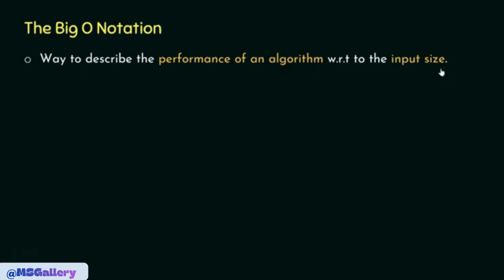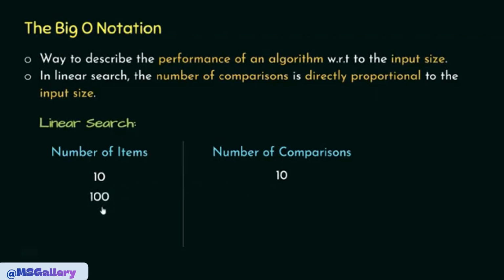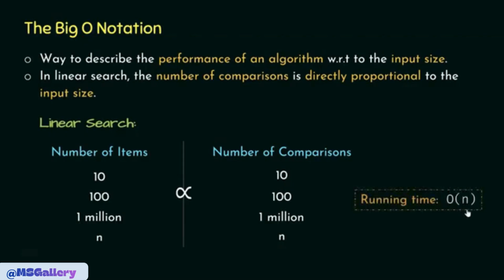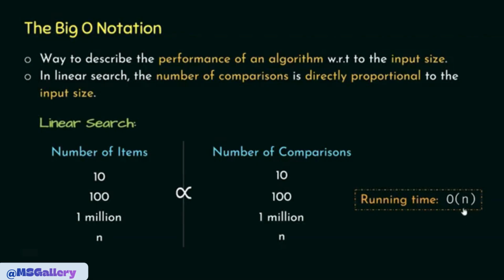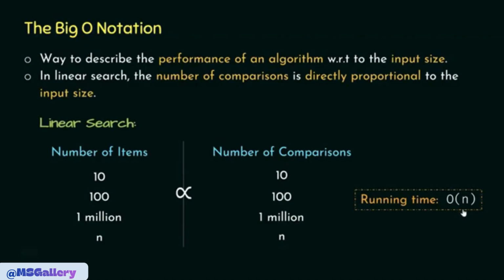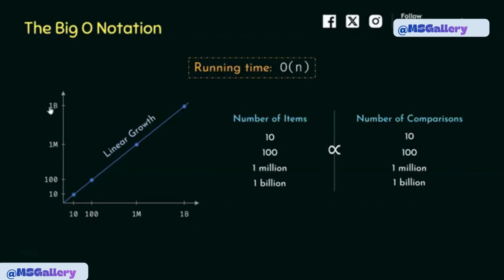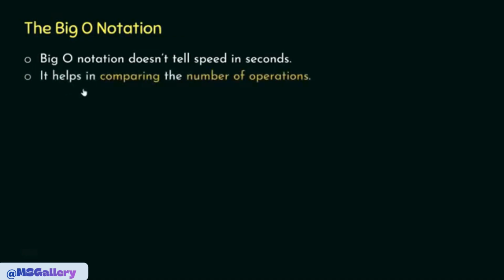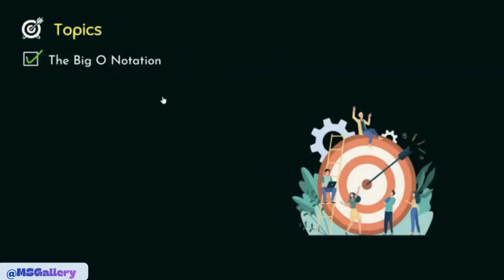Introduction to Big O Notation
Algorithms: Introduction to Big O Notation
1. The Big O Notation.
2. The Big O Notation of Linear Search.